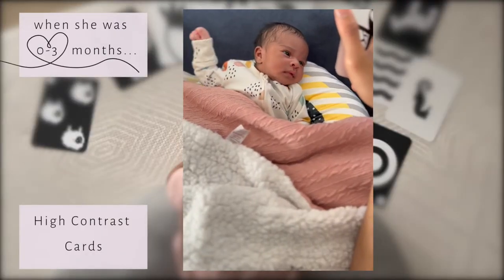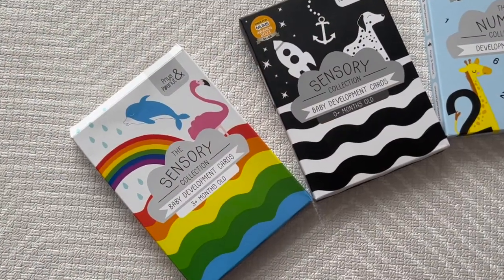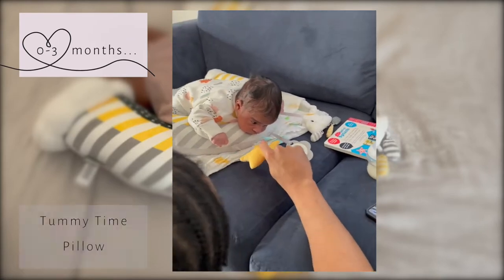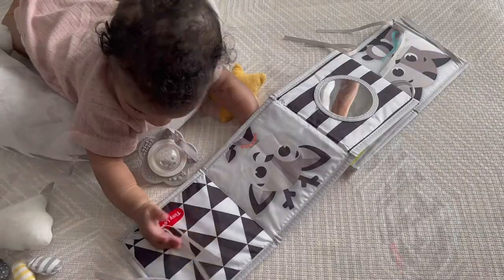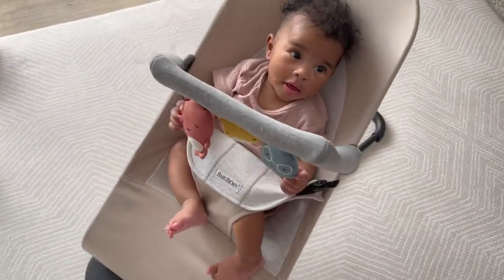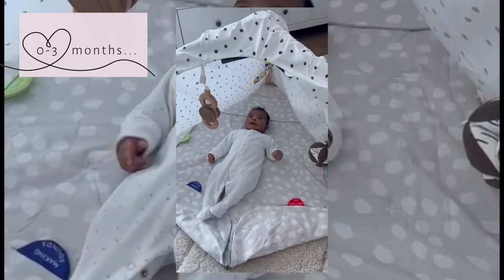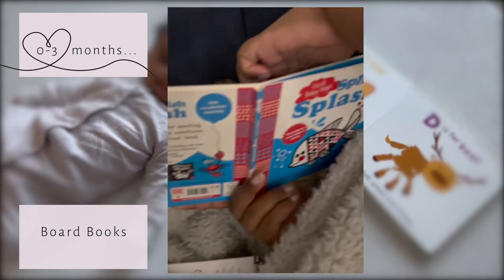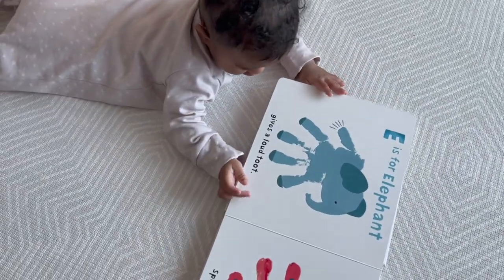The ONLY MUST HAVES for your 0-3 month old+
Hopefully you get some good ideas in this video or at least it will tell you the basics of what you need when you have a newborn!

Yellow Grey White Tummy time pillow
Baby Bjorn
Sensory Boards
Lovevery Play Gym